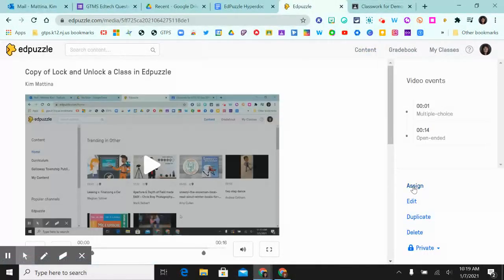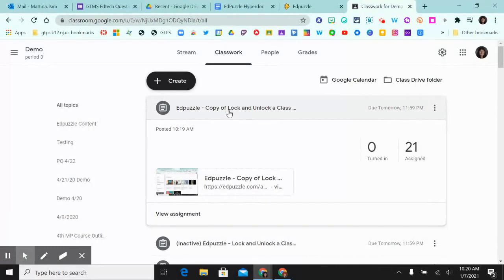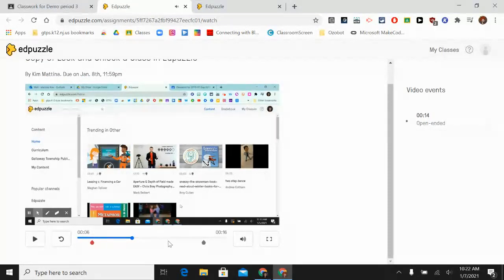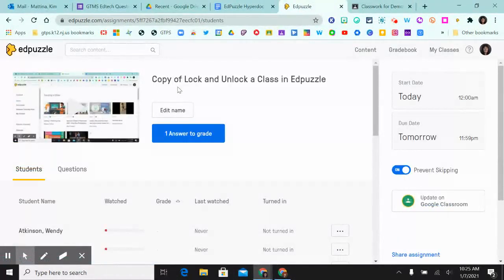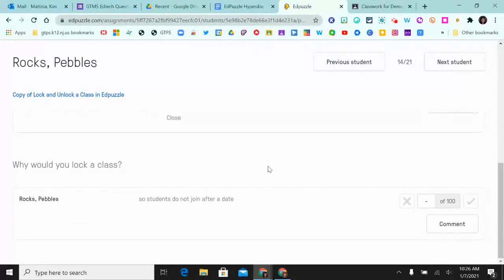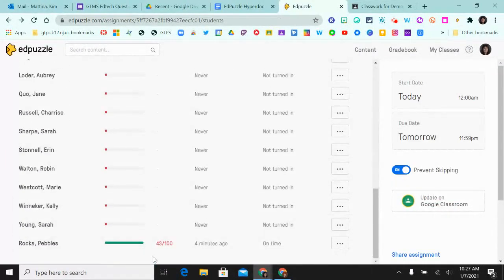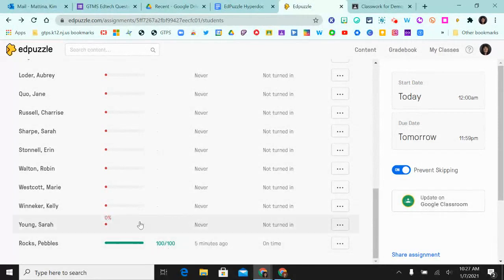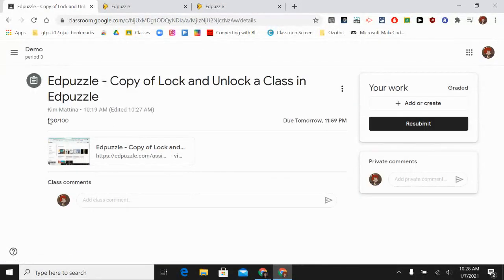Edpuzzle and Google Classroom grading and feedback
This screen cast will demonstrate how to integrate an Edpuzzle assignment with Google Classroom, grade and provide feedback.